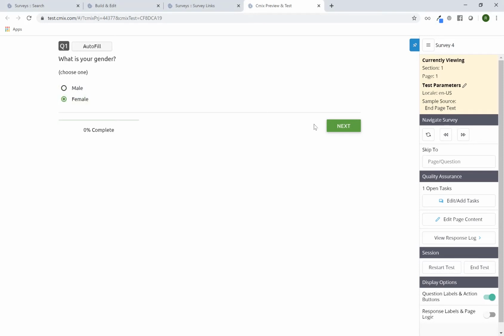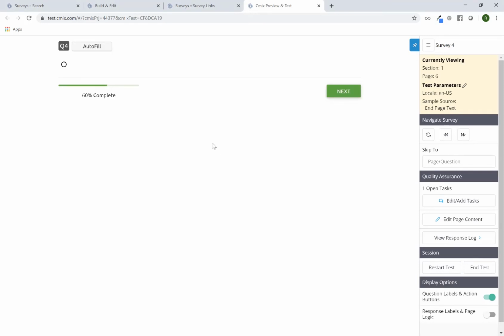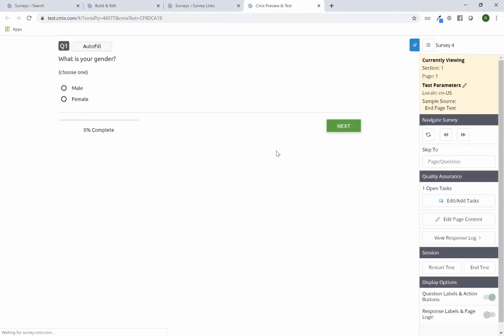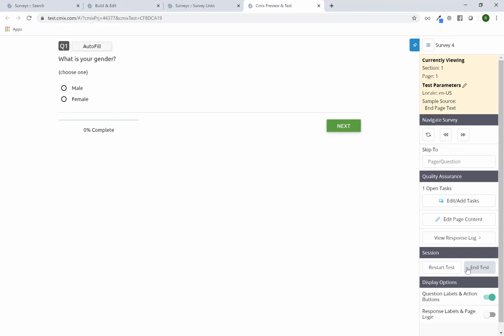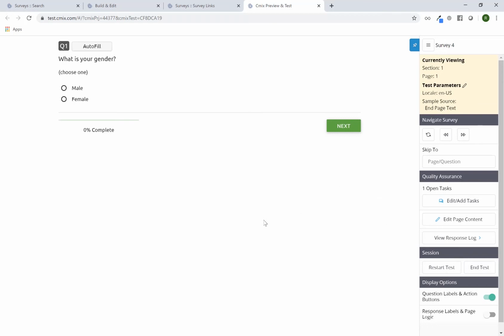Session Options in the Dynata Survey Authoring (Cmix) Testing Tools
An explanation of the session options available to you in the Dynata Survey Authoring (Cmix) testing tools.